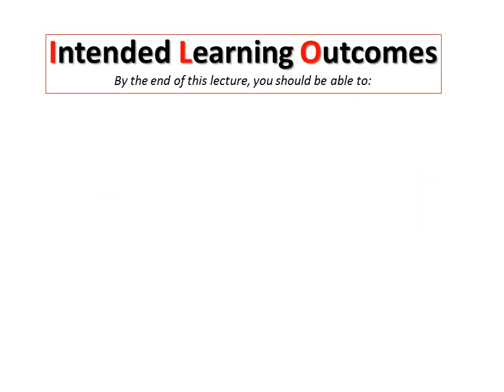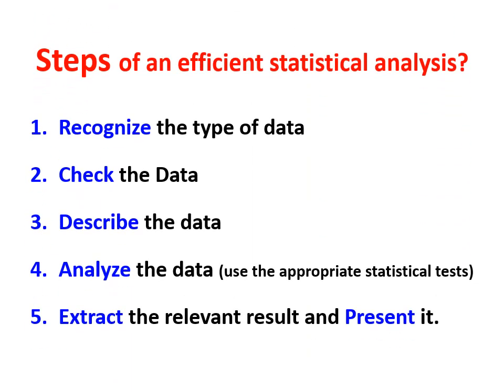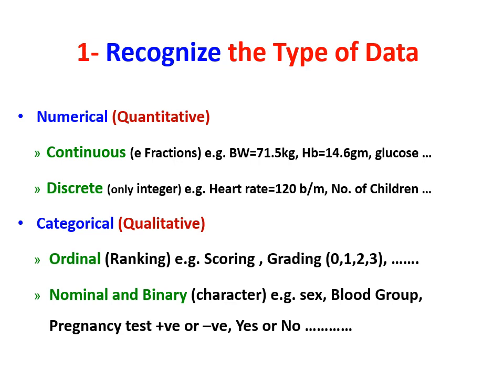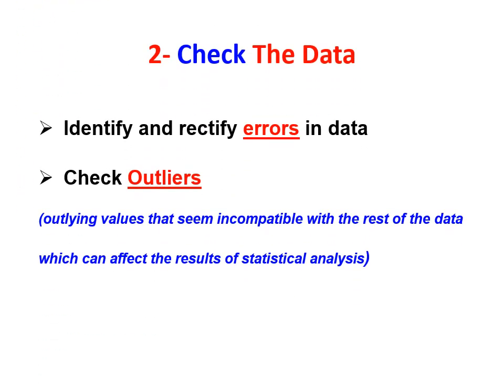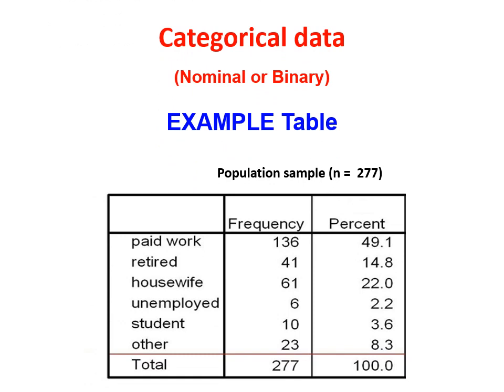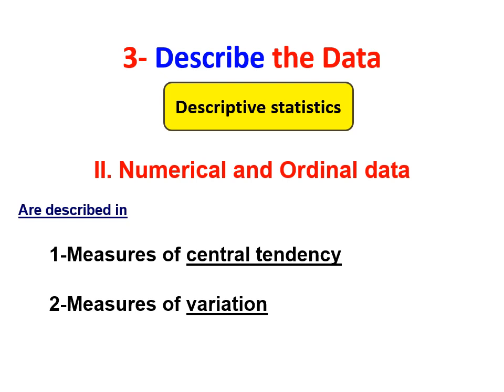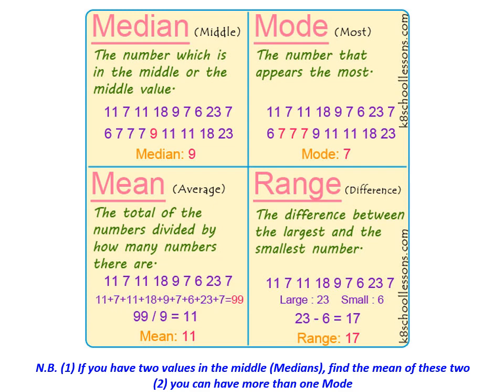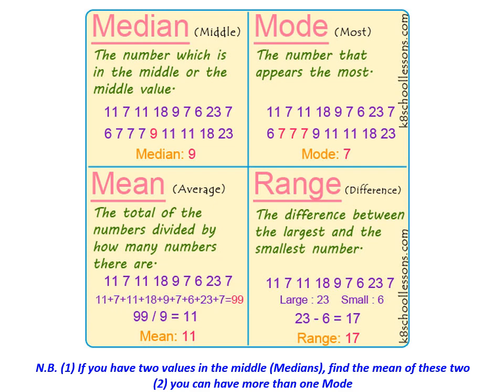Basics of Medical Statistics in Experimental Research (Part 1): Prof. Sawsan Aboul-Fotouh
ILOs:
1. Recognize the meaning of medical statistics.
2. Realize the Function of medical statistics.
3. Enumerate the Steps of an efficient statistical analysis.
4. Establish the different types of data.
5. Identify and rectify errors in data and Check Outliers.
6. Differentiate between Descriptive statistics of Categorical Numerical and Ordinal data.
7. Compare between Mean, Median and Mode.